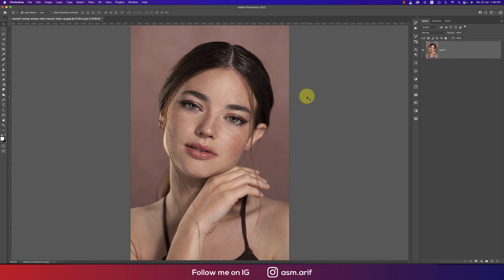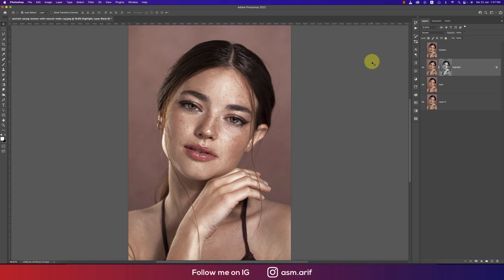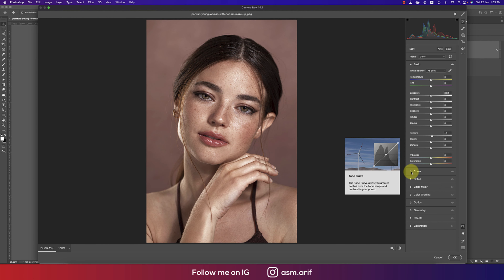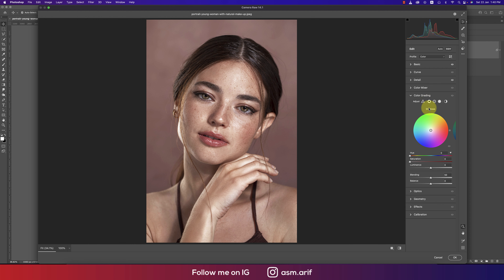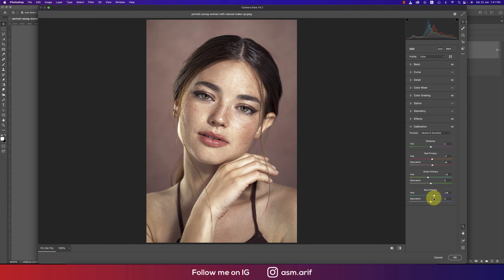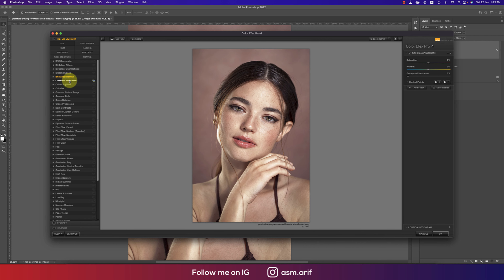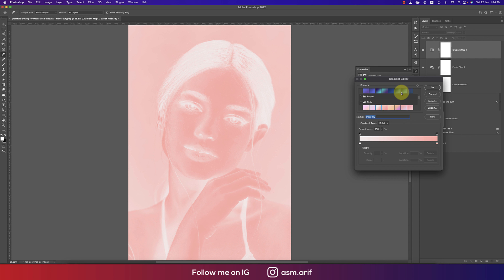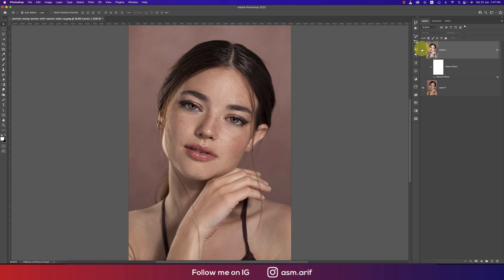Dodge and Burn | Color Grading | Smooth skin with neural filter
The topic of the tutorial 🔻

00:34-02:16 Dodge and burn
02:17-08:30 Color Grading
08:31- 09:07 Skin Smooth